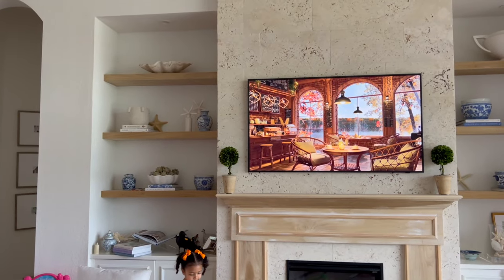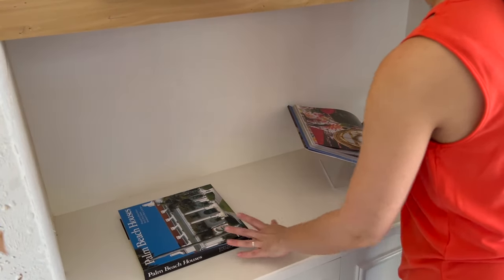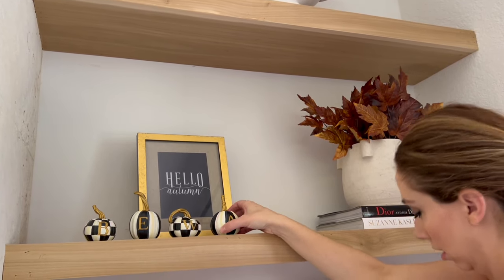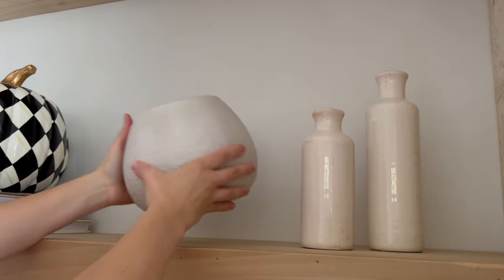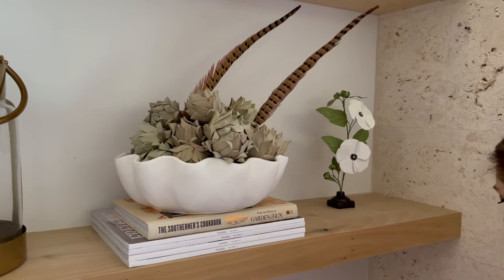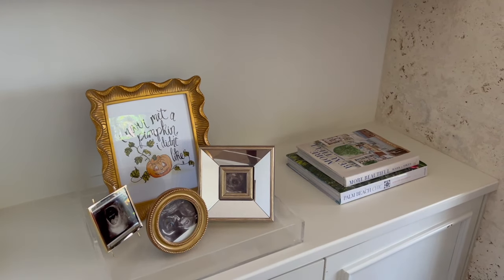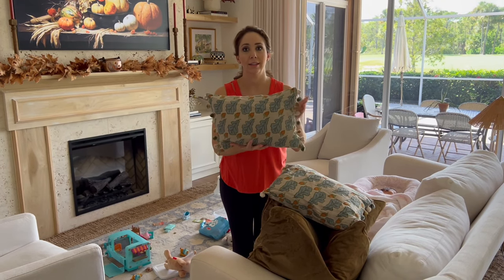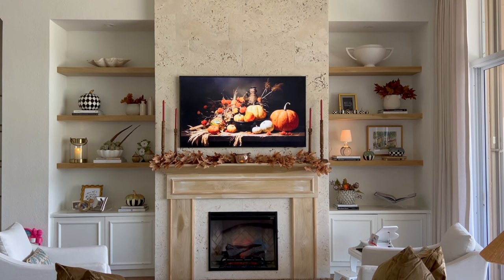NEW Fall Decorate with Me 2023 | Fall Decor Ideas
FALL DECORATE WITH ME 2023, FALL DECOR 2023, DECORATING FOR FALL, FALL DECOR IDEAS, AUTUMN DECOR, TRADITIONAL FALL DECOR 2023, COZT FALL DECOR,  FALL CLEAN AND DECORATE WITH ME,

Hey everyone! In today’s video, I’m excited to share a New Home fall decorate with me! We are decorating our living room for fall, I hope this gives you some fall decorating ideas and bookshelf decorating inspiration.

Stephanie

My Etsy shop

LINKS

Mackenzie Child’s Jack O’ Lantern Pumpkin
Mackenzie Child’s Leaf Pumpkins (similar)
Mackenzie Childs Beaded Pumpkin
squashed Harlequin
Mackenzie Child’s Picks
Beware pumpkins
Mackenzie Childs Pumpkin candle sticks
Set of 3 Boo Pumpkins
Set of 3 acorns
Harlequin Pumpkin
Set of 6 mini pumpkins
Mackenzie Childs Striped Pumpkins -
Beware pumpkins
Fall garland (moody/similar)

Elements of Style Book
Old Home Love Book
Timeless Book
Similar Vases

Visual Comfort Tiny Terri Lamp
Acrylic book holder
Artichoke bowl filler
Pottery Barn Chairs - Ayden Slope Arm Slipcovered Swivel Glider - In fabric Alabaster Performance Heathered Basketweave

*Links may contain affiliates, this means I get a small commission of what you buy through them, it won’t cost you any extra to you, but really helps support this channel! Thank you!*